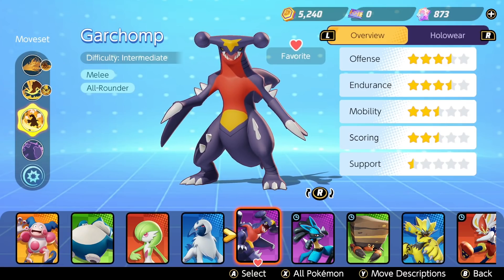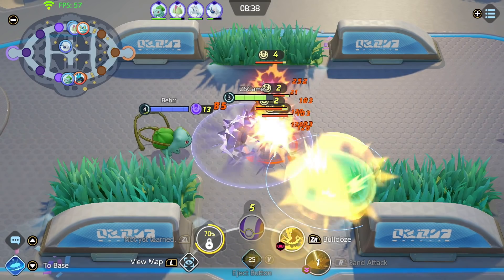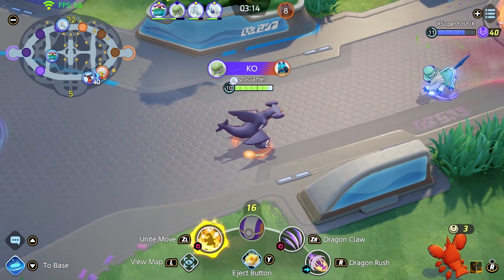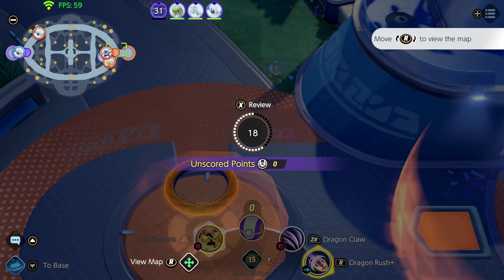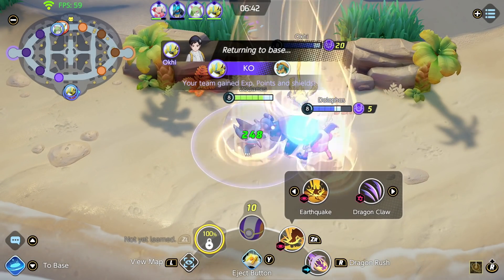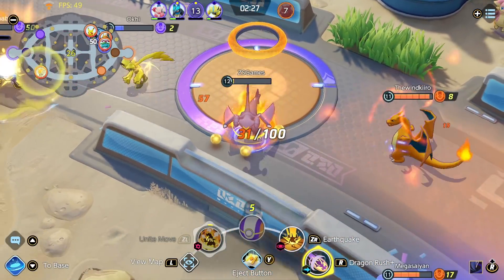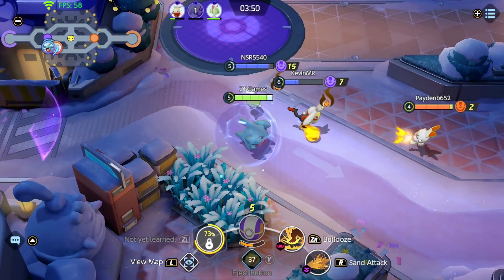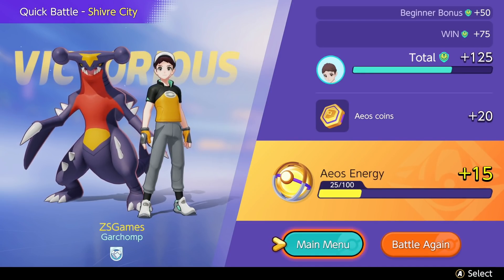Garchomp! - Pokemon Unite - Gameplay Walkthrough Part 17 (Nintendo Switch)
Pokemon Unite Gameplay Walkthrough Part 17! Garchomp Ranked Gameplay!

I love playing Pokemon games on my channel, so I'm excited to try out this free to play MOBA style game! You may have seen a trailer or review, but this playthrough will feature my impressions, reactions, and commentary throughout multiple modes of the full game! If you're a fan of Pokemon, then let's play Pokemon Unite!

POKEMON UNITE
Team up and take down the opposition in Pokémon’s first 5-on-5 strategic team battle game! Join Trainers from around the world as they head for Aeos Island to compete in Unite Battles! In Unite Battles, Trainers face off in 5-on-5 team battles to see who can score the most points within the allotted time. Teamwork is key as you and your teammates defeat wild Pokémon, level up and evolve your partner Pokémon, and knock out the opposing team’s Pokémon to prevent them from scoring points. Put your teamwork to the test, and take home the win!

🎬 Exclusive Videos!

GAME INFO
Name: Pokemon Unite
Developer: TiMi Studio Group
Publisher: Nintendo
Platforms: Nintendo Switch, iOS, Android
Release Date: July 21, 2021